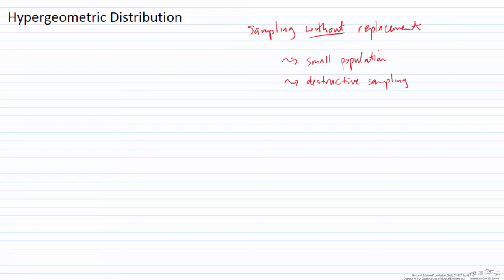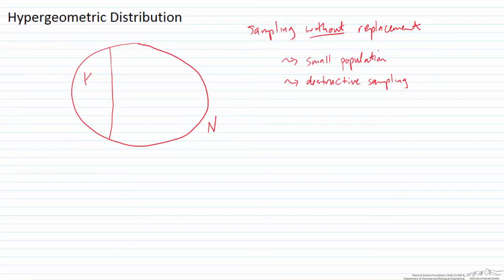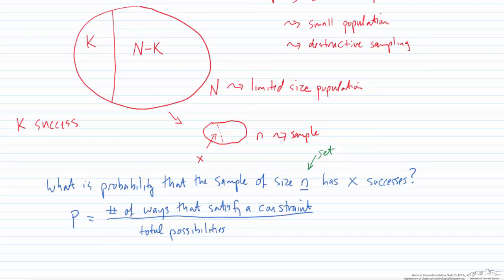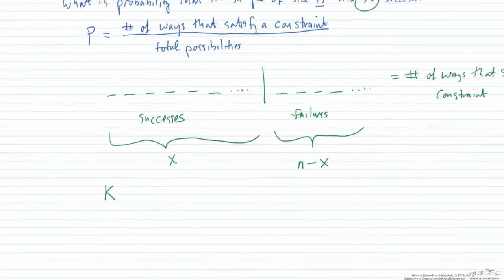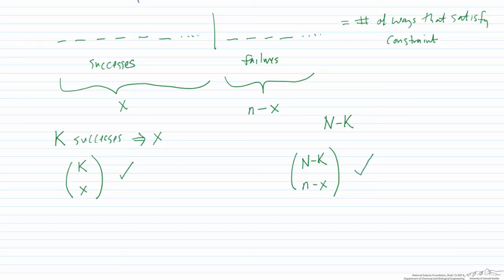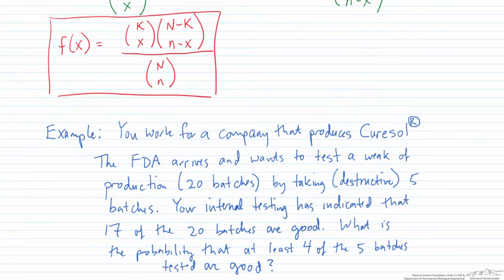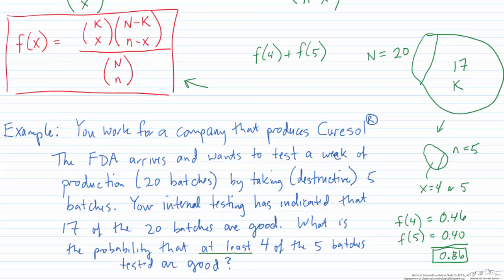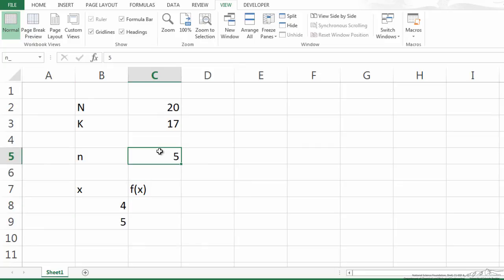Hypergeometric Distribution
Derives the hypergeometric distribution for data analysis and gives an example. Made by faculty at the University of Colorado Boulder, Department of Chemical & Biological Engineering.